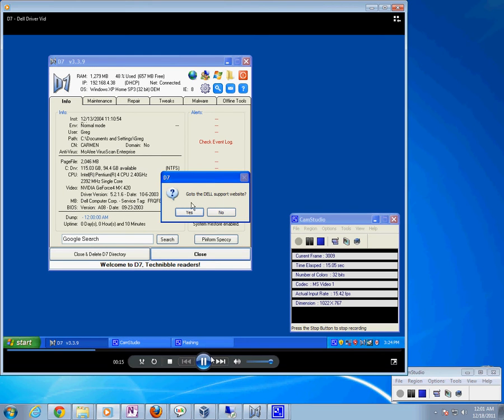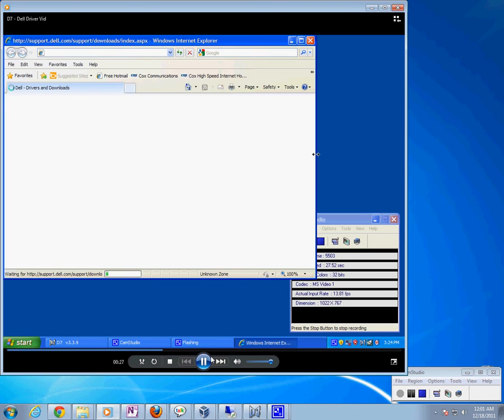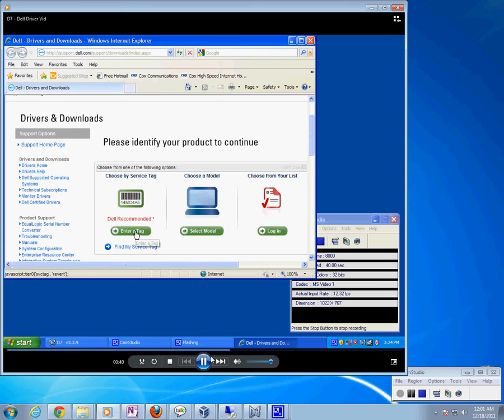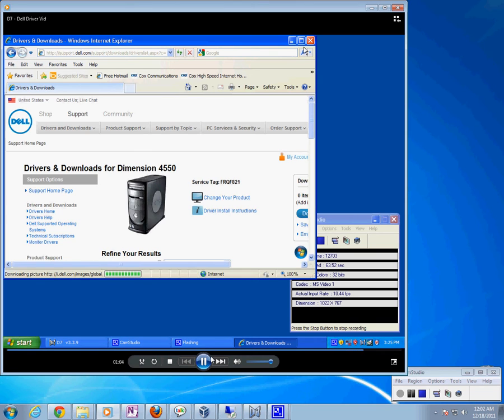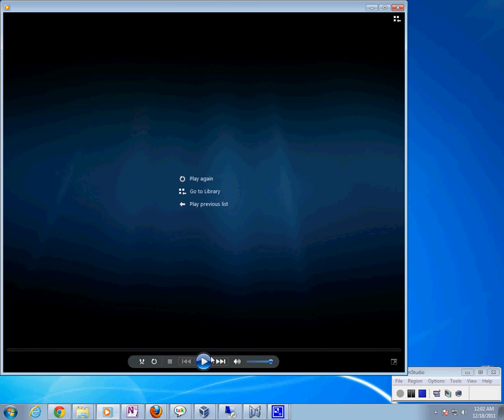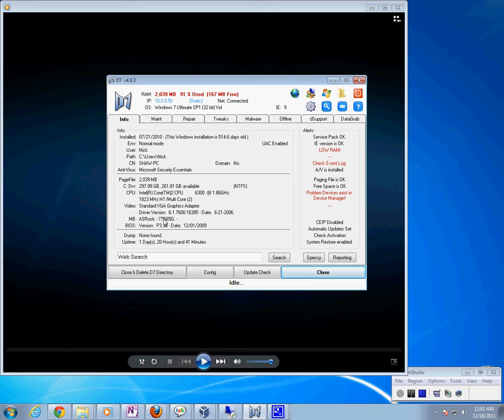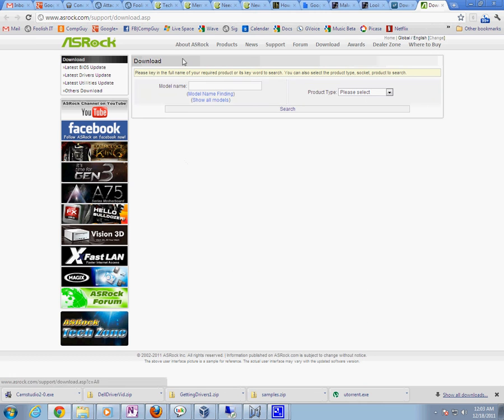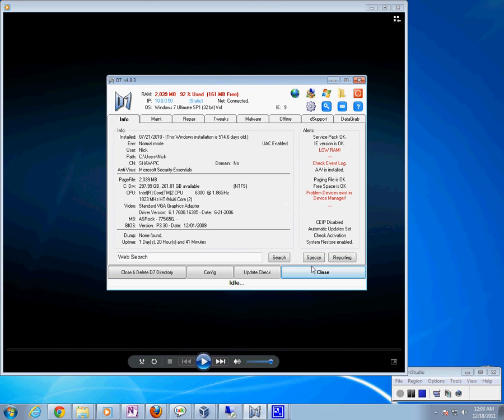Getting Drivers with D7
A super quick video of D7's ability to assist you in downloading drivers for your PC...